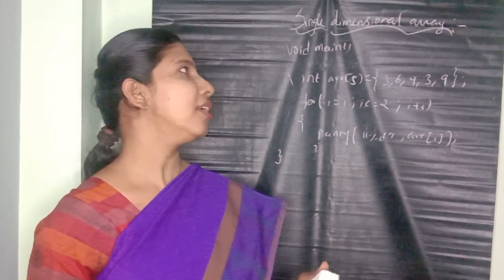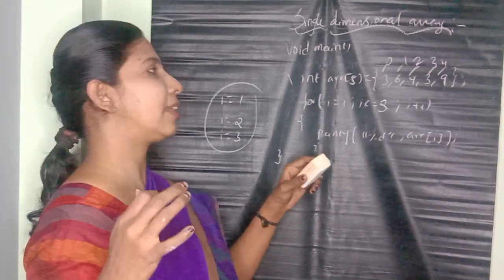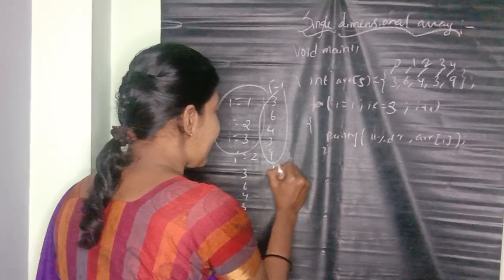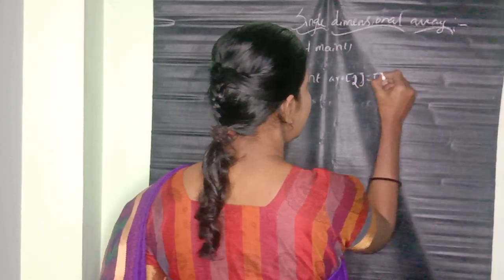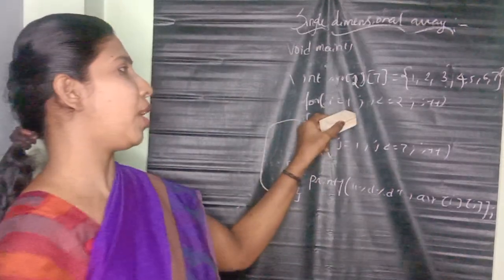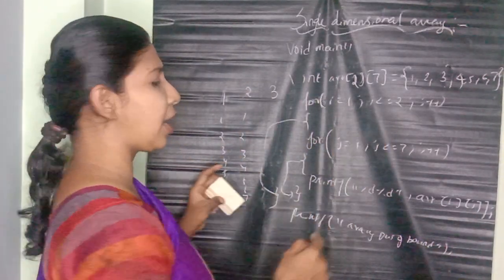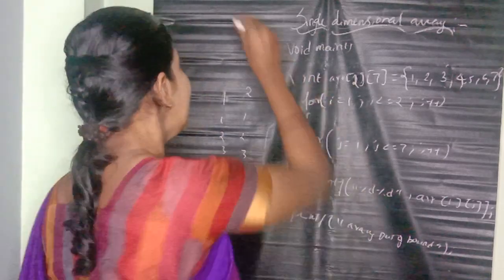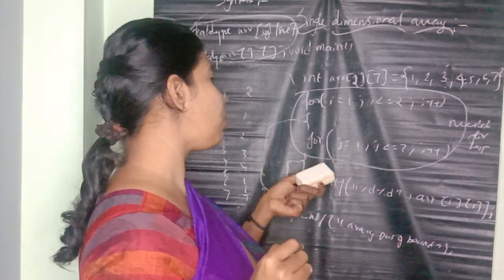single dimensional Array